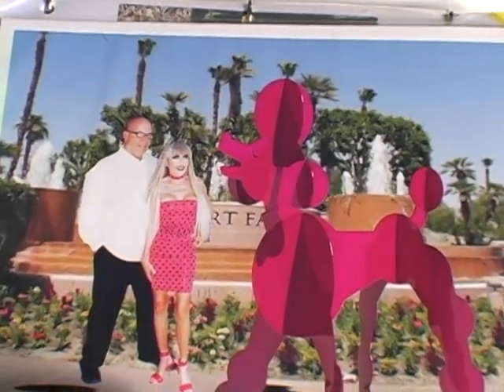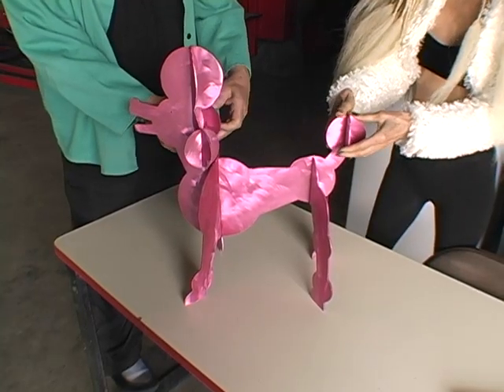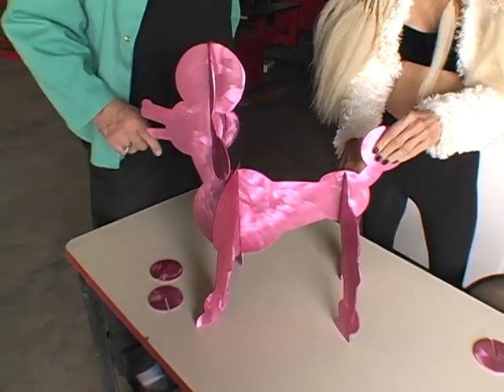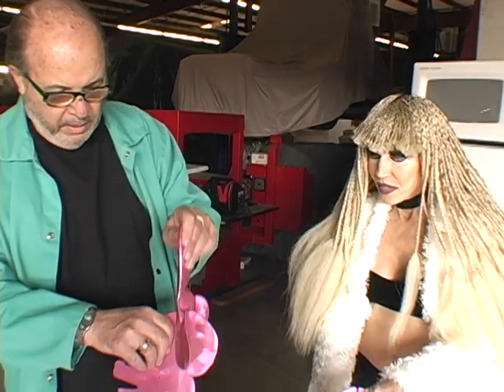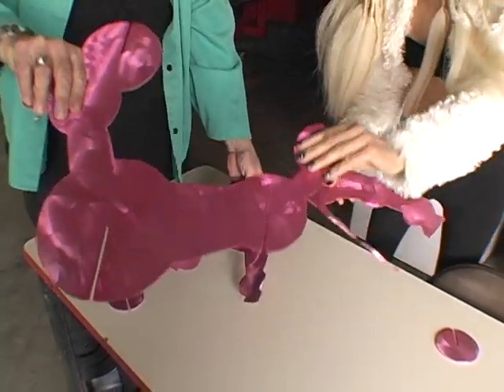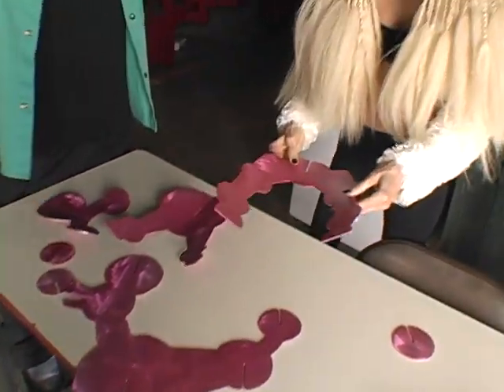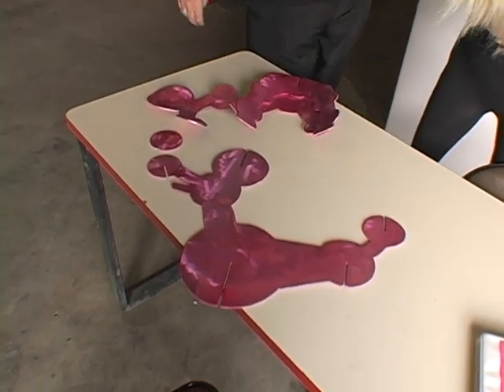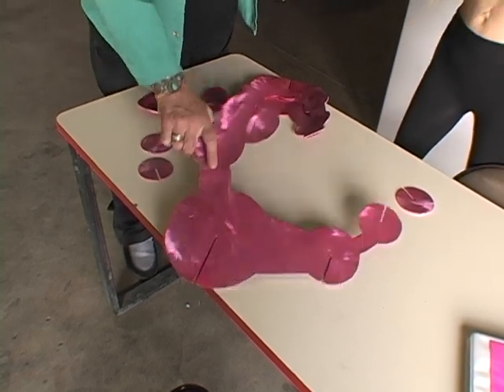The Birthing of a 7'3" Pink Poodle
Karen & Tony Barone are the renowned wife and husband artist couple whose incredible artistic creations have been exhibited and collected all around the world. They now work and reside in the Palm Springs area.

Their latest project involves bigger-than-life, jumbo sculptures called "Unitables."

This is a two minute clip from the soon-to-be-released documentary, MONSIEUR POMPADOUS: THE BIRTHING OF A 7'3" PUPPY.

More info about the Barones anf their art: baroneart.com